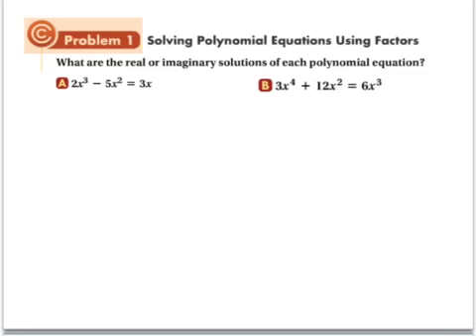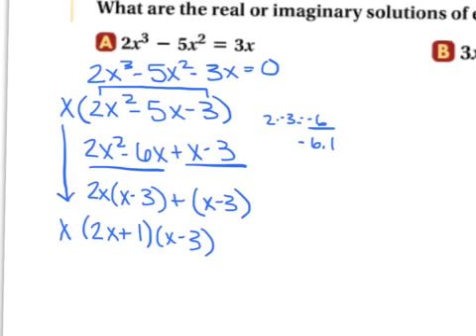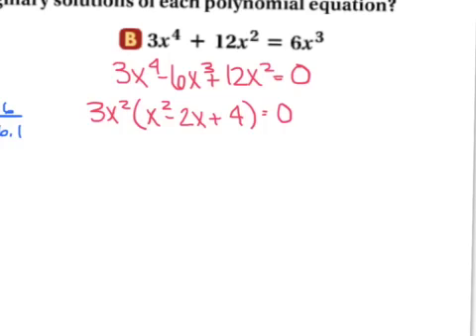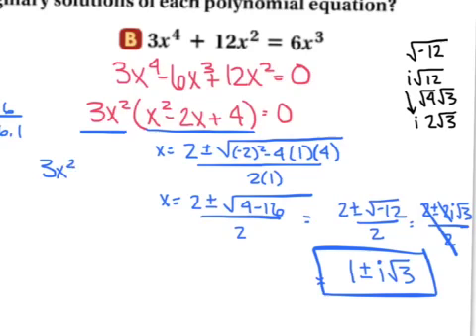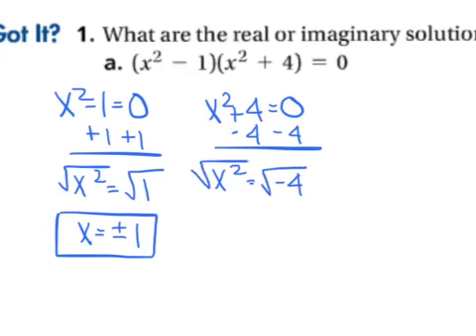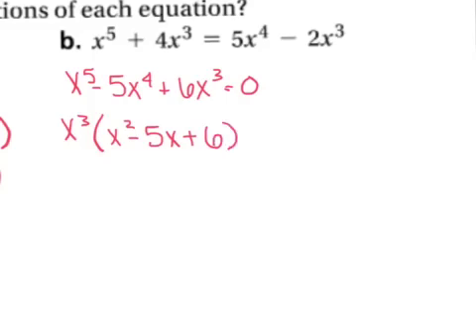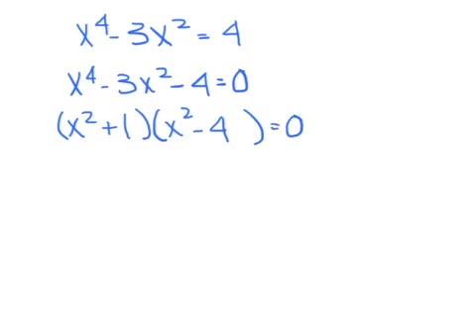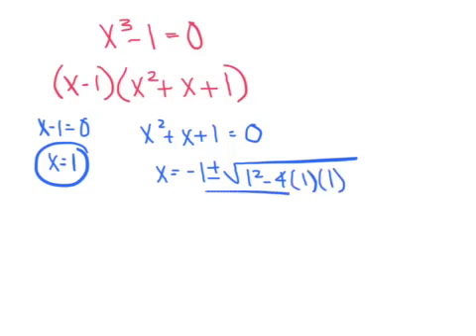Made with Explain Everything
5.3 notespt2